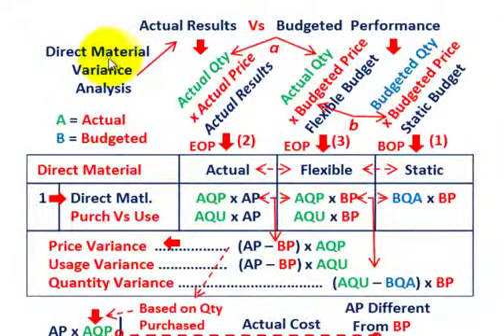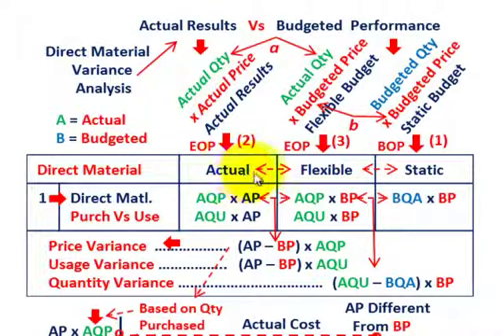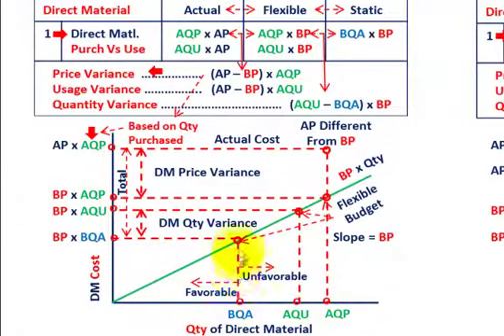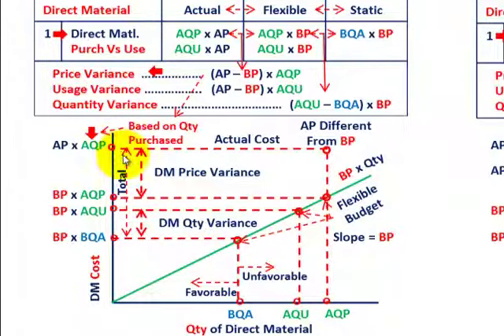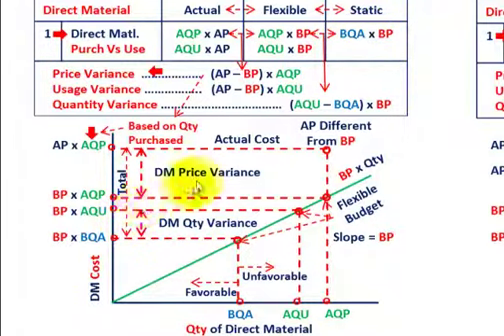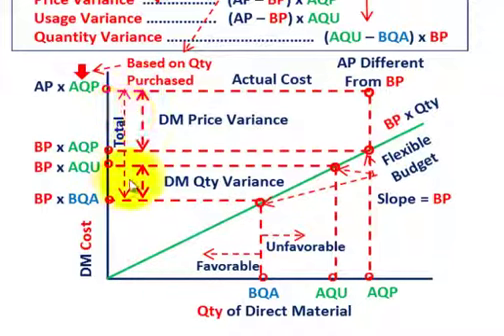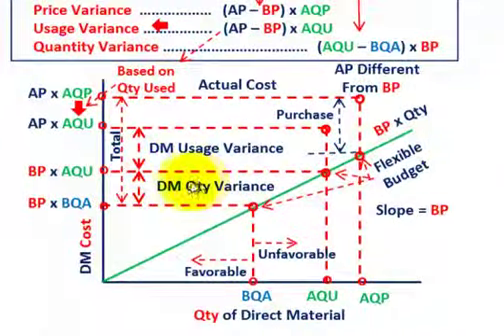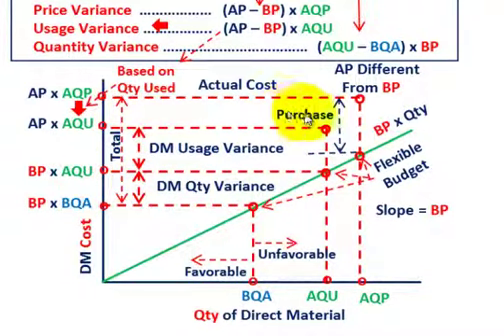Flexible Budget Variance (Using Graphical Approach For Direct Materials Price, Usage & Qty Variance)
Flexible Budget variances using Graphical Approach to determine Direct Materials Price, Usage & Quantity Variances, setting up the formulas based on actual costs, flexible budget & static (standard) costs used to calculate the variances, using Graphing approach to analyze the variances along with formulas, Direct Materials Price Variance = (Actual quantity purchased × Actual price) (-) (Actual quantity purchased × Standard price), Direct Materials Quantity Variance = (Actual quantity used × Standard price) (-) (Standard quantity allowed × Standard Price, detailed analysis by Allen Mursau